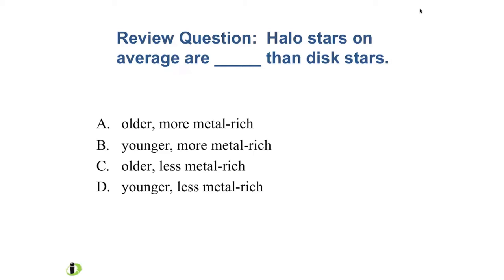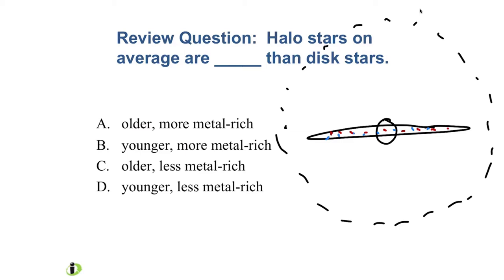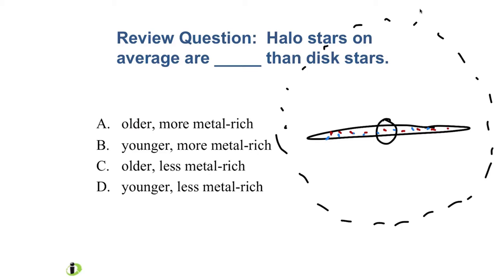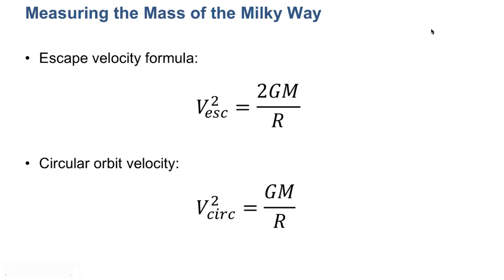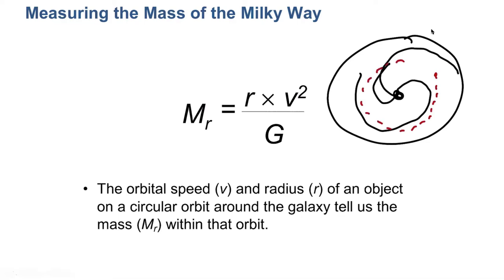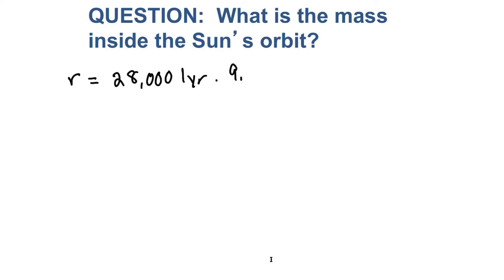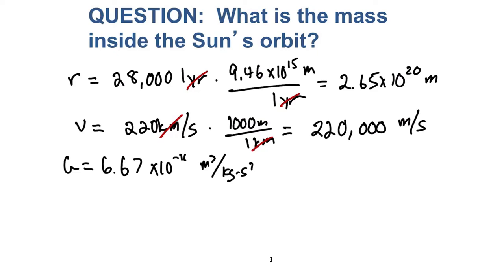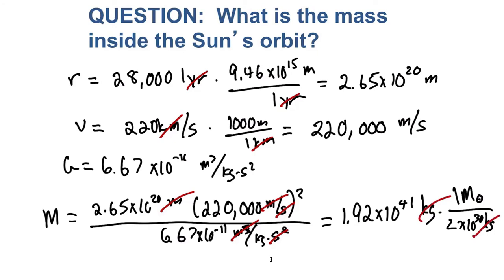Measuring the Mass of the Galaxy